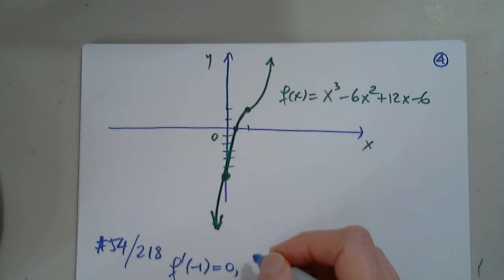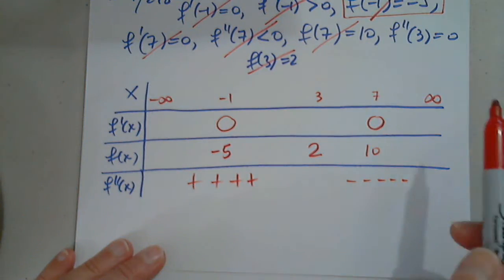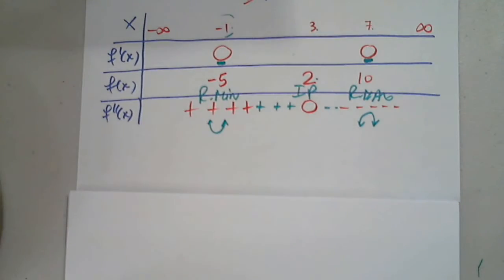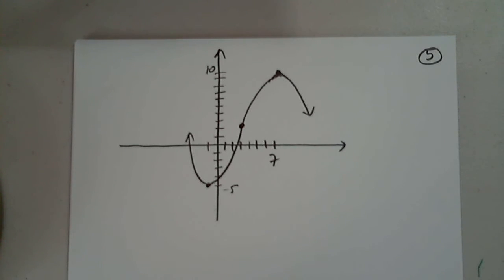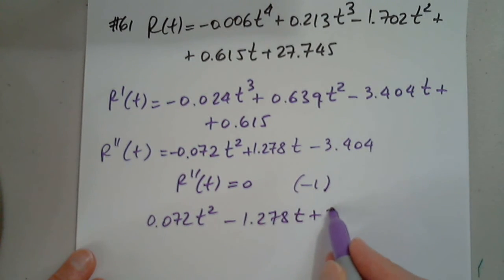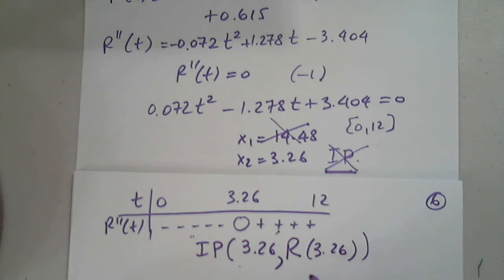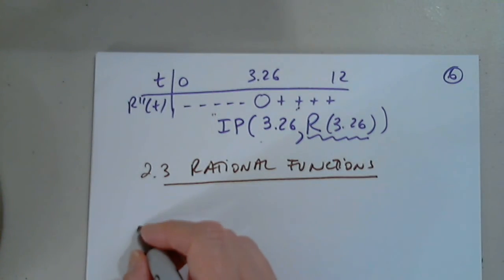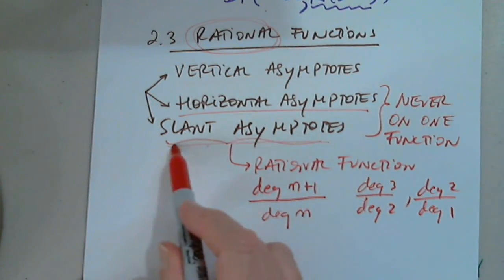MAT 230 SECTIONS 2.2 - 2.3 PART 3 OCTOBER 7